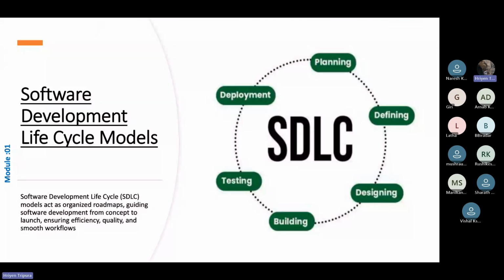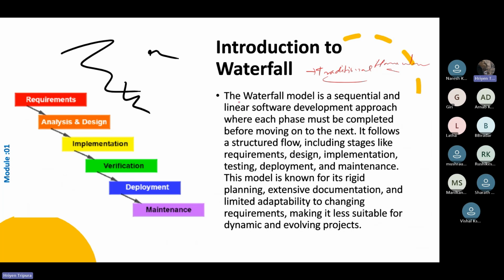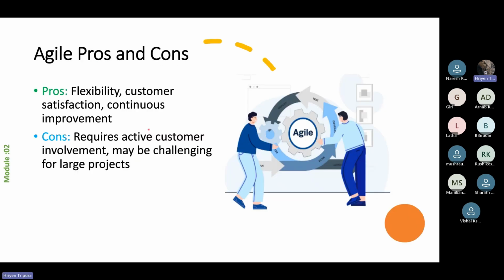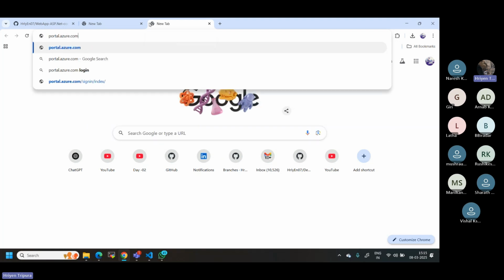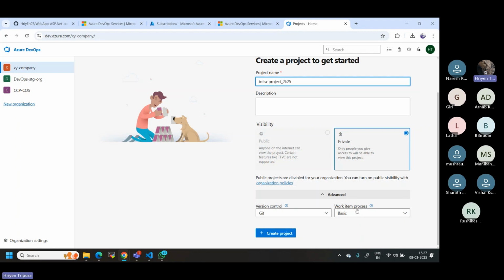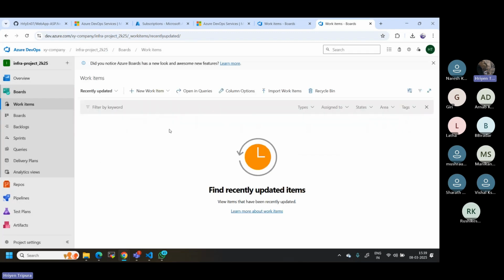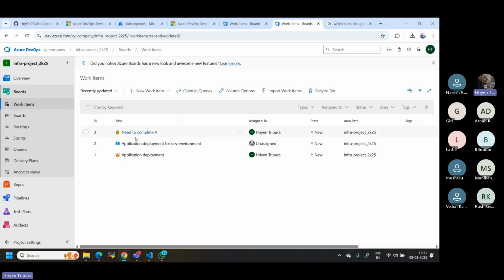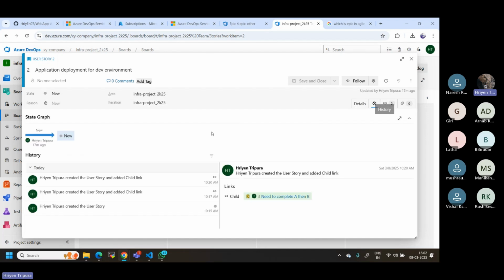Day 03 | Step-by-Step Guide to SDLC and Azure DevOps Walkthrough | 2:0pm IST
In this step-by-step guide, we’ll break down the Software Development Life Cycle (SDLC) and its integration with Azure DevOps. Learn about SDLC phases, DevOps tools, CI/CD pipelines, and best practices.

✅ Topics Covered: SDLC, Azure DevOps Pipelines, Repositories, CI/CD and more.